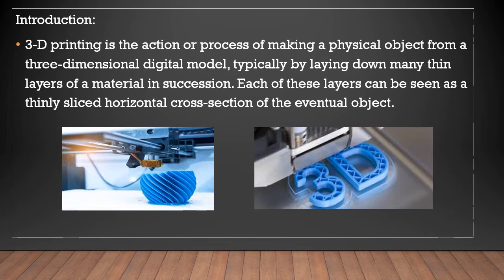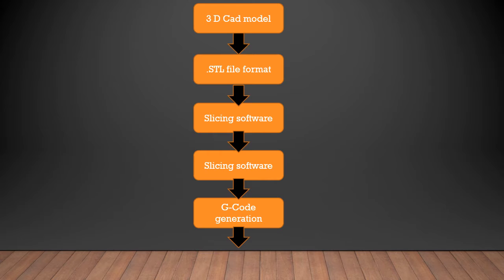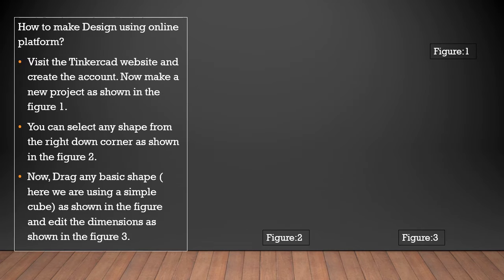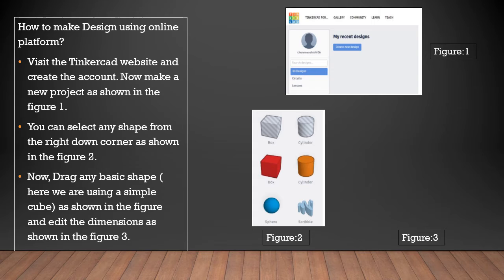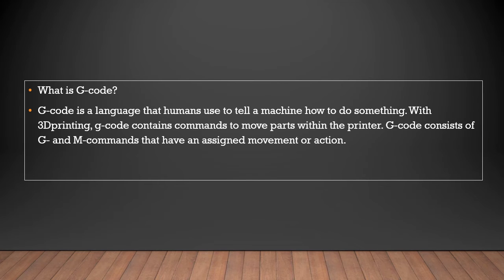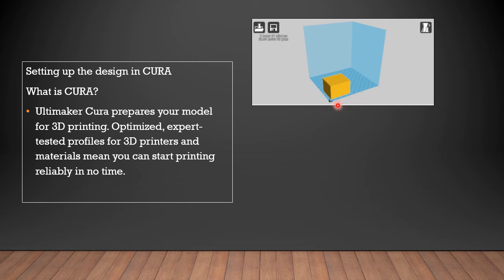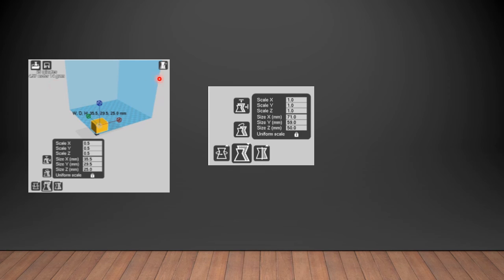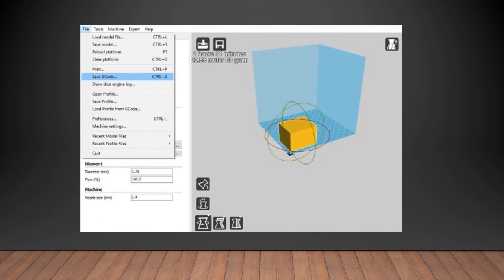Basics of 3D Printing for Beginners || Ultimaker || Cura || Tinkercad